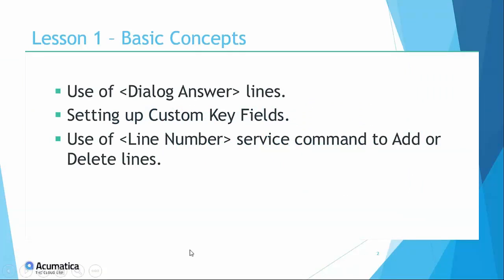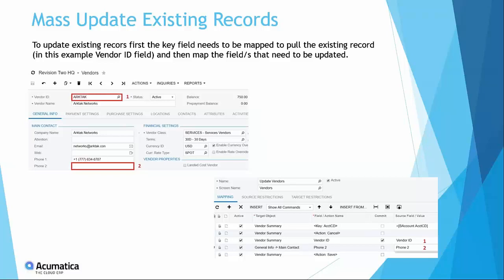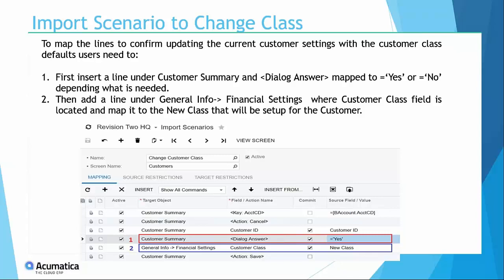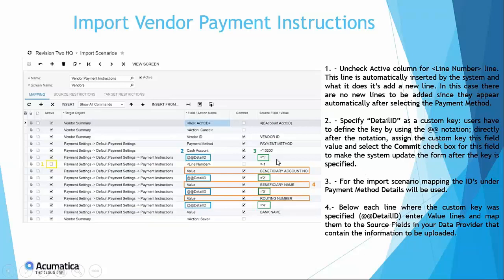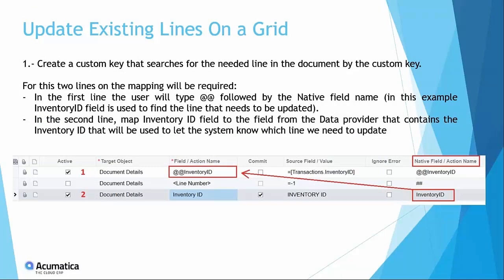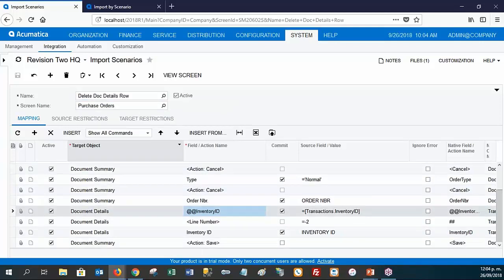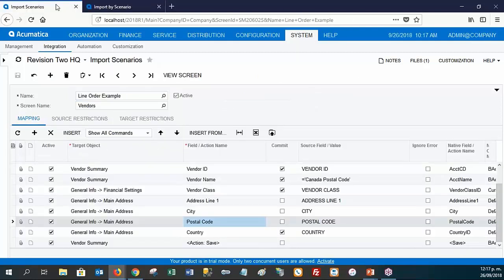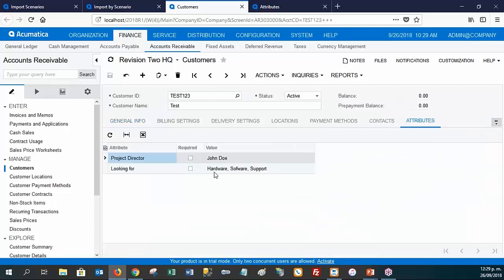Common Examples of Import Scenarios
7:24 - Import Records with multiple lines when Auto Numbering is enabled
12:46 - Mass Update Existing Records
15:59 - Mass Delete Records
22:53 - Change Class
31:48 - Import Vendor Payment Instructions
44:56 - Update existing lines on grid
57:58 - Delete Row from a Grid
1:05:28 - Importance of mapping lines order
1:15:15 - Import Attributes